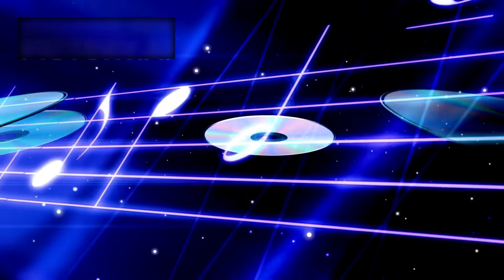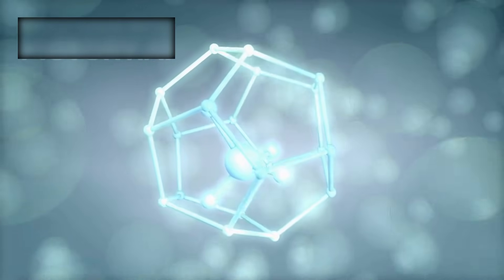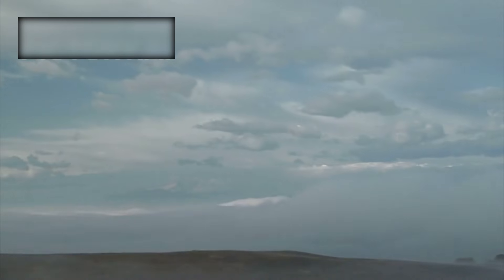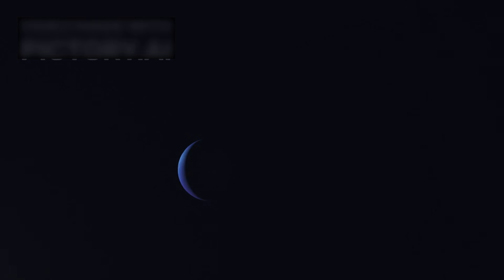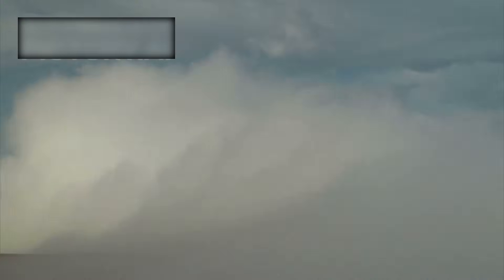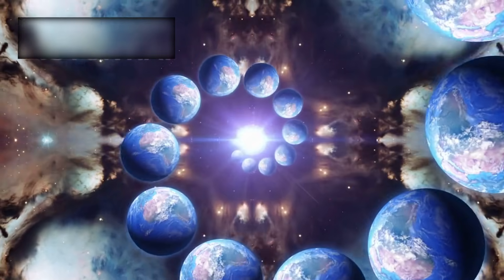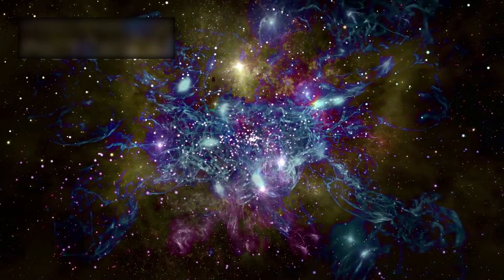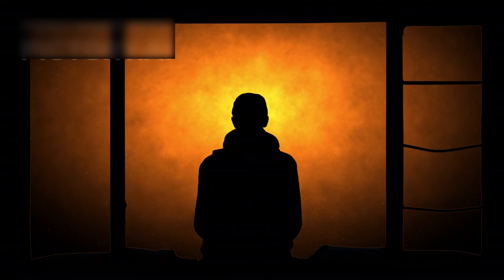James Webb Telescope Announces First Ever, Real Image Of Another World